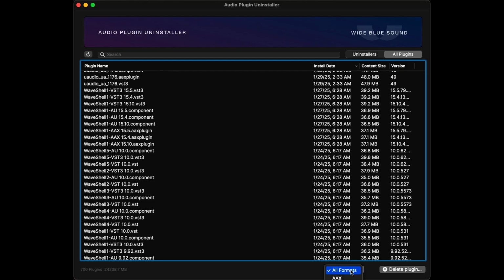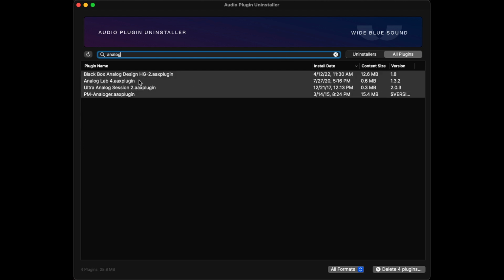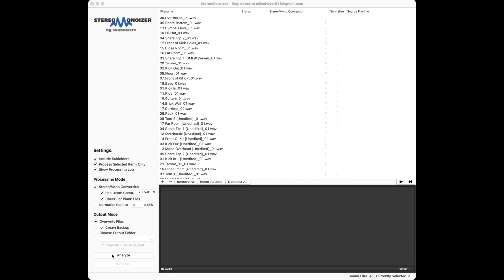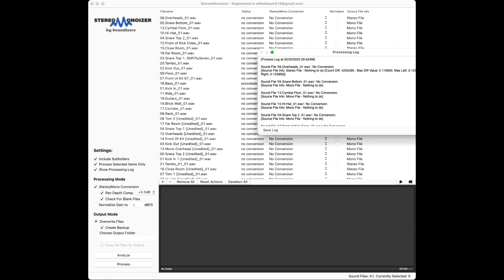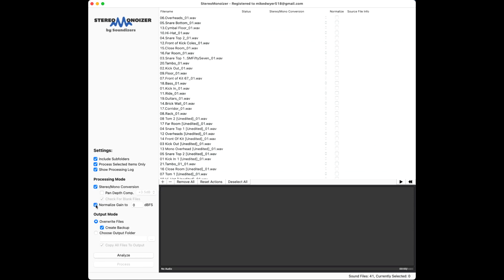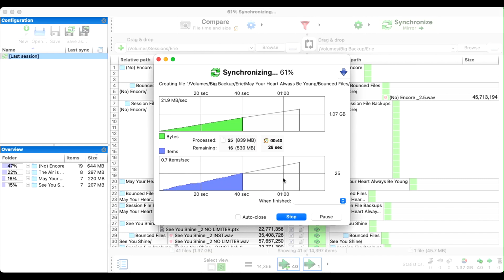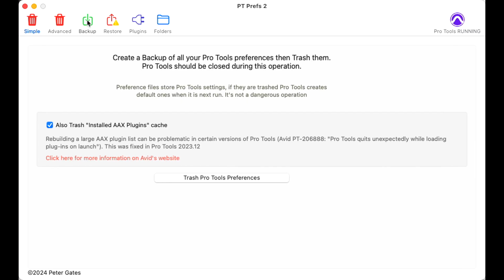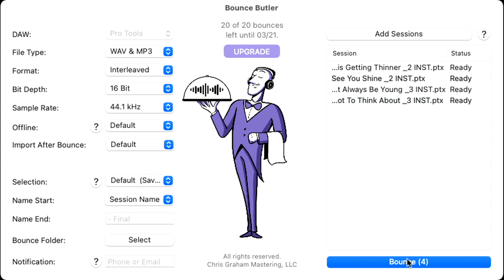These 5 Apps Will Save You Hours of Work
Chapters:
0:00 - Intro
0:22 - App 1
1:18 - App 2
2:44 - App 3
3:15 - App 4
4:05 - App 5